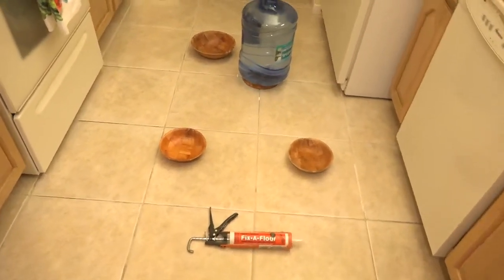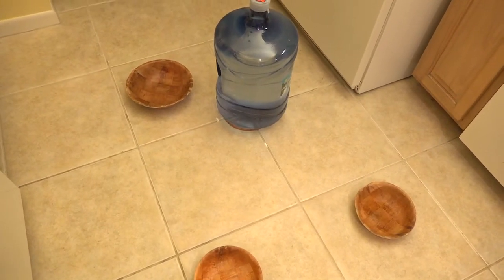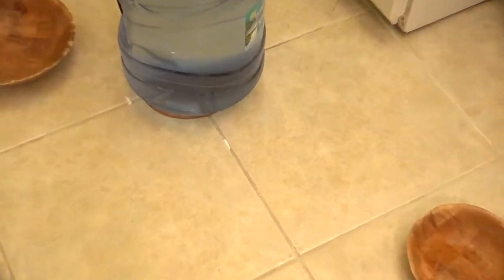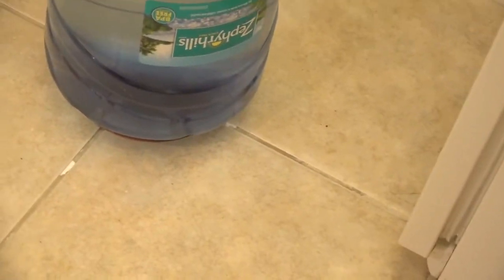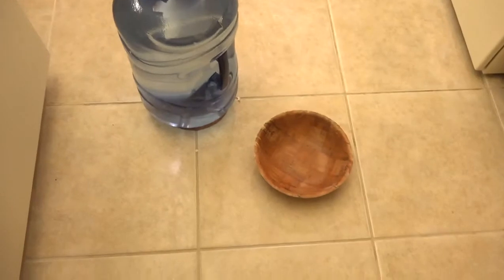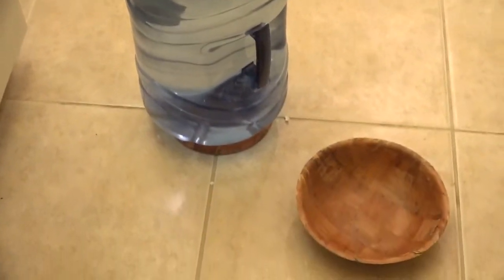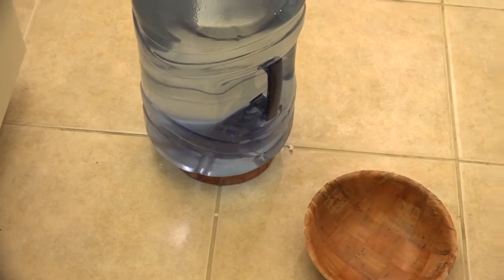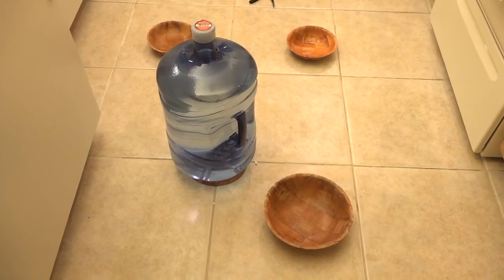Tile Repair Tips Using Fix-A-Floor & 5 Gallon Bucket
Tile Repair Using Fix-A-Floor.

Be sure to use a 5 gallon bucket or water bottle.